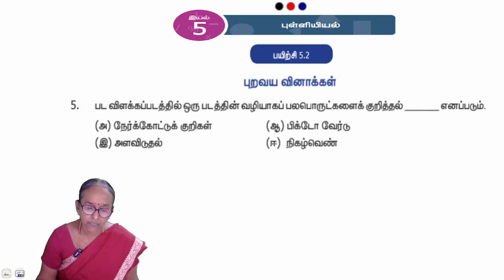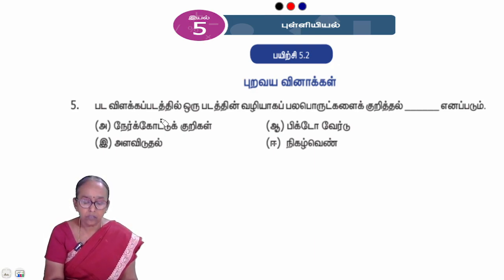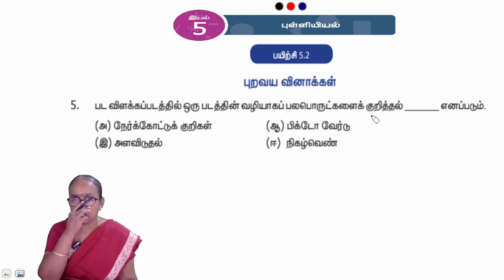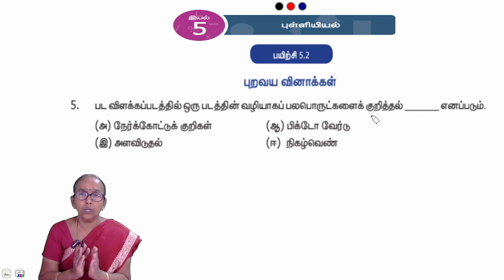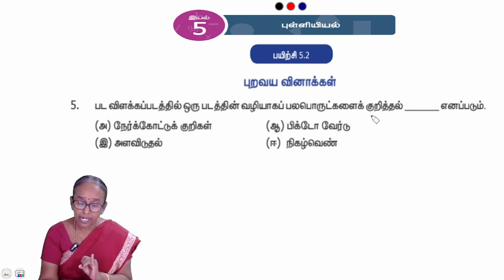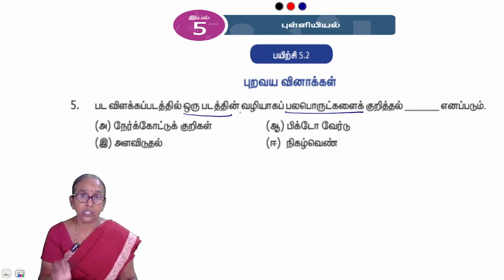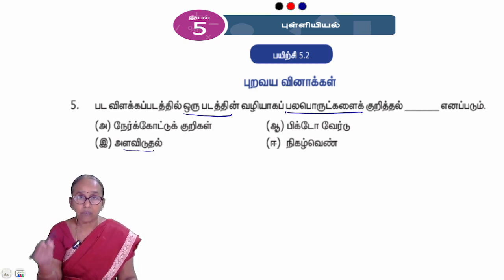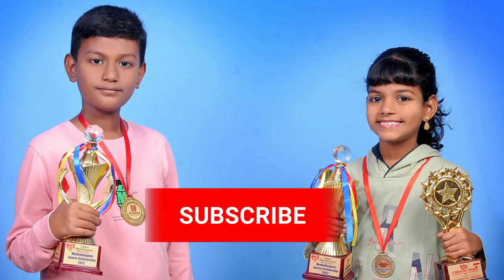Chapter 5 - 5.2 Question 5 | Statistics | 6th TNmaths | Stateboard | Studycare | Tamil | Ranjitham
Maths Teacher Ms. Ranjitham, Solves Chapter 5 - 5.2 Question 5 | Statistics | 6th TNmaths | Stateboard | Ranjitham Maths - Studycare
 Tamilnadu Board Exam